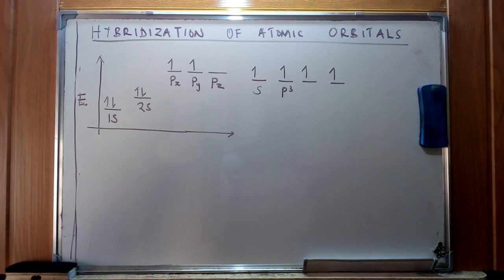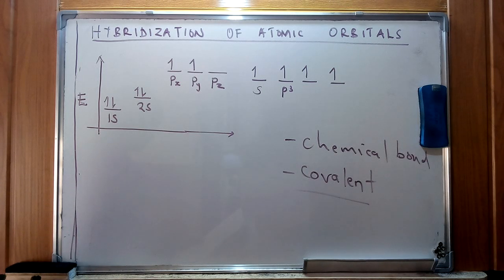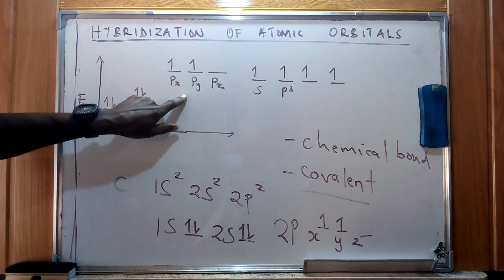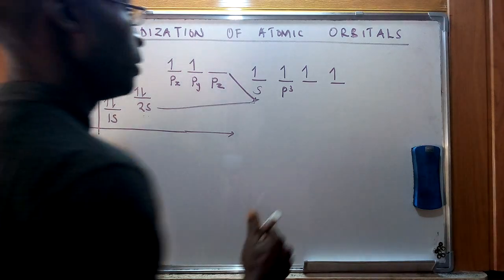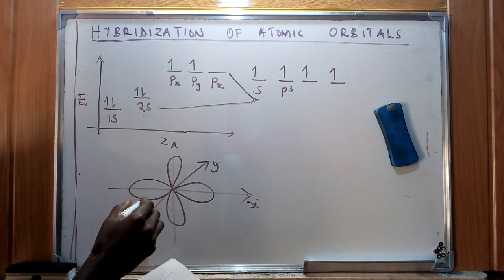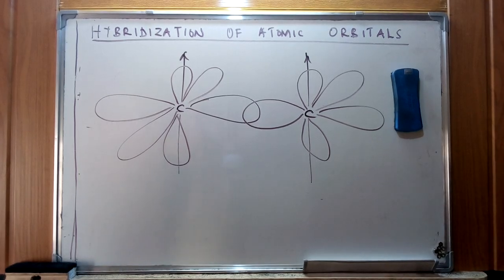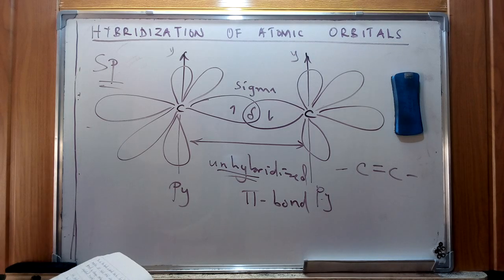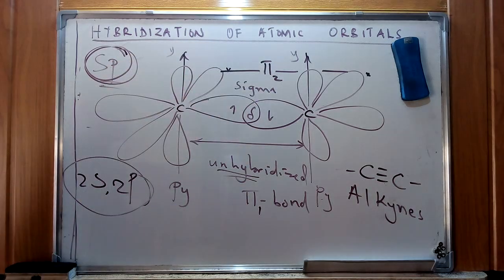Carbon Hybridization: sp, sp², and sp³ Orbitals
OUR OBJECTIVE
To understand hybridization of atomic orbitals.

ALKANES
 Homologous series;

BENZENE

 Structure;
 Electrophilic substitution reactions:

PHENOLS

 Physical properties;
 Preparation,
 Esterification;
 Etherification;
 Aspirin synthesis;

ALKYL HALIDES

ALCOHOLS
 Physical properties;

 Aldol condensation,
 Cannizzaro reaction;
 Haloform reaction;

CARBOXYLIC ACIDS
 Physical properties;

AMINES
 Carbylamine reaction,
 Hinsberg test,

HALOARENES
           substitution).